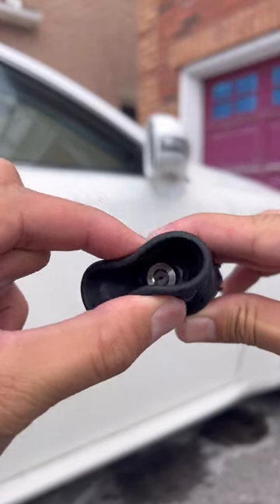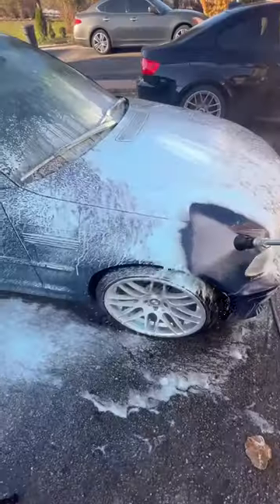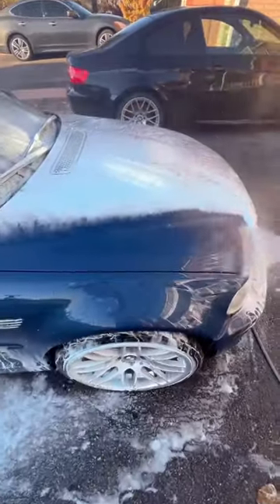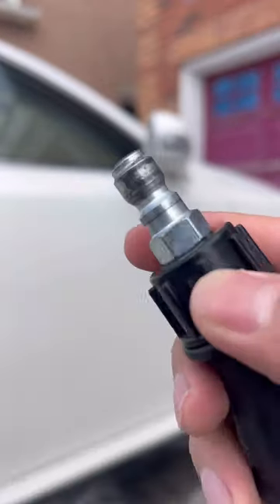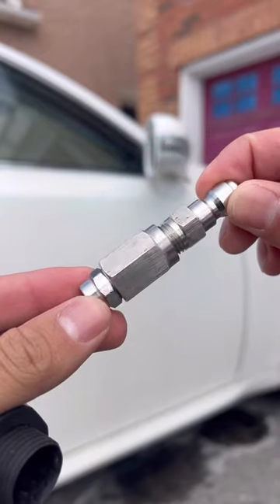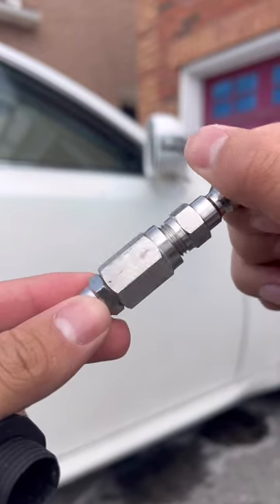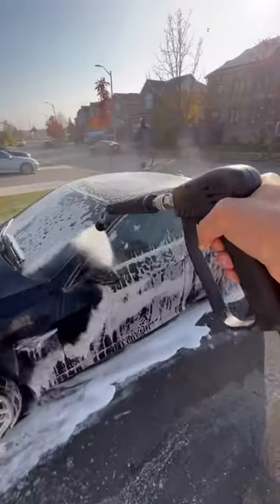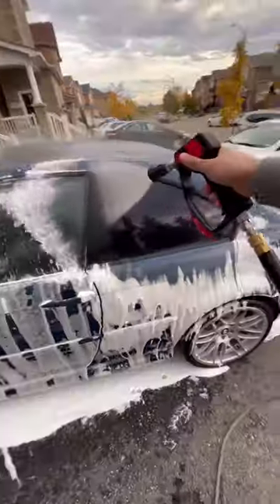The Best Pressure Washer Nozzle for Detailing